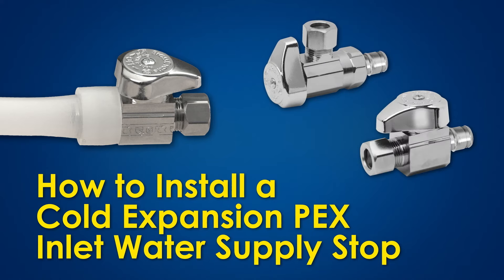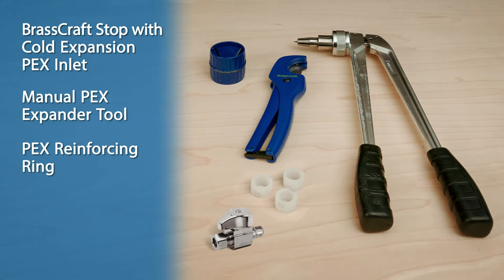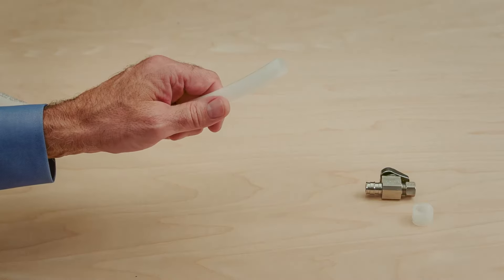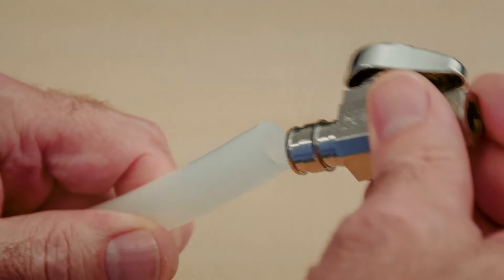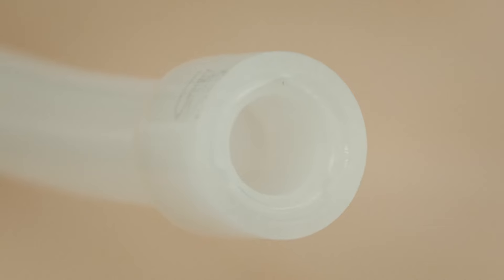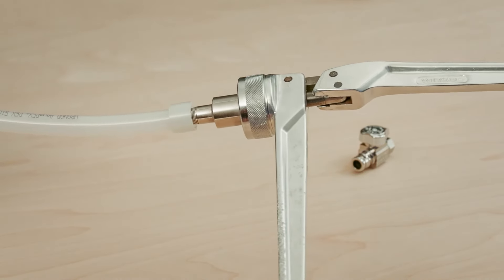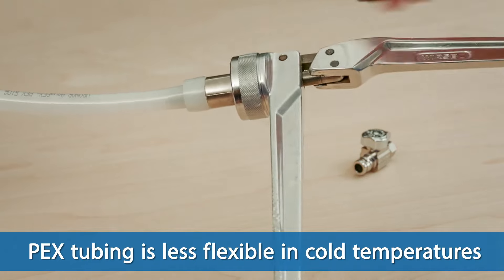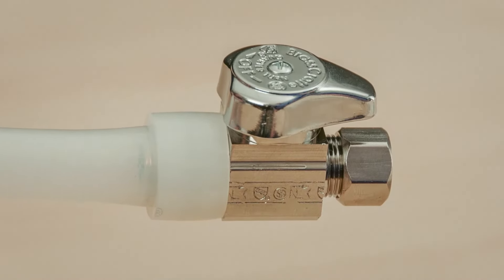How to Install a BrassCraft® Cold Expansion PEX Inlet Stop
Learn how to install or replace a BrassCraft Cold Expansion PEX Inlet shut off valve (stop).

About BrassCraft Manufacturing Company

BrassCraft Manufacturing Company is a leader in the design, manufacturing, and distribution of rough plumbing products for new construction and repair and remodel markets. Founded by Robert Zell in 1964, the company is headquartered in Novi, Mich., with manufacturing facilities across the United States. Through its industry leading BrassCraft® brand, the company provides a variety of solutions designed with the professional plumber in mind. Its portfolio of products includes water stops, water connectors/supply lines, gas connectors, water heater connectors, drain cleaning products, and hand tools. The brand is available at wholesale supply houses and home improvement retailers across the United States and Canada, and select international channels. The company upholds its commitment to promoting careers in the trades through its Zell Scholarship Program, providing scholarships for plumbing & HVAC apprentices.